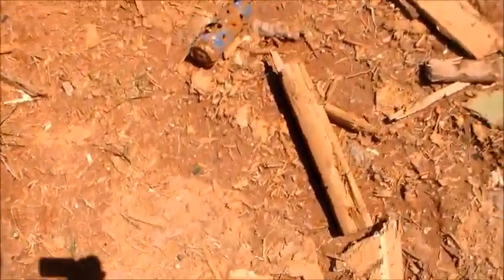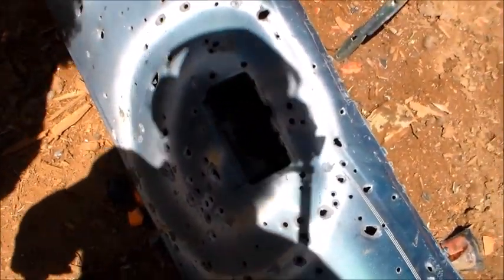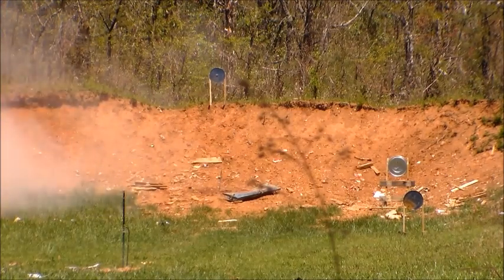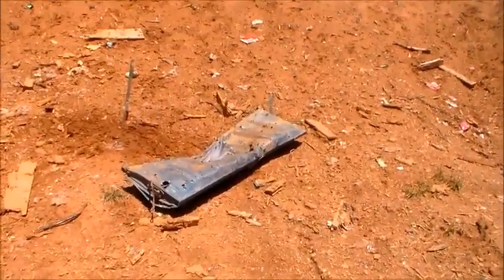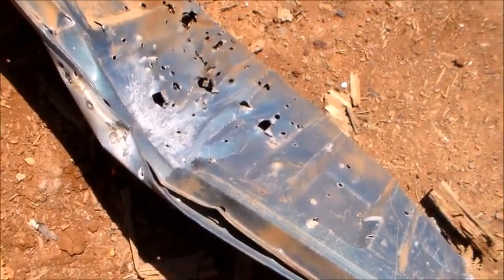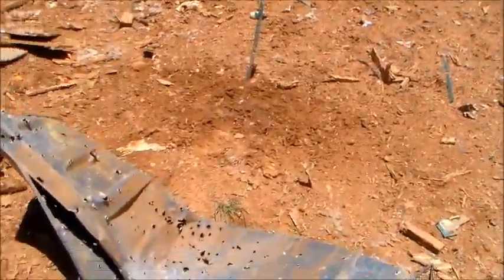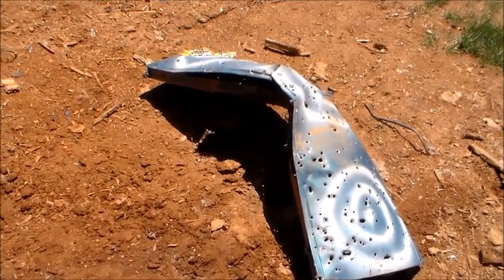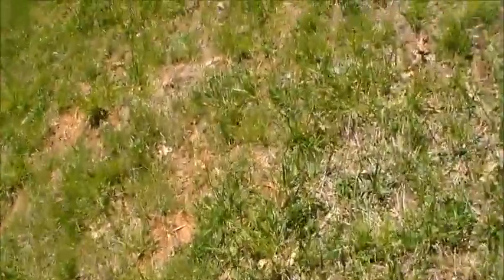BOOM!!!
Just having a little fun on the range